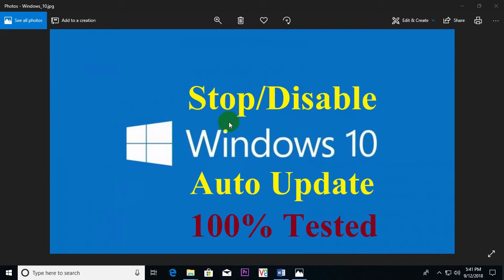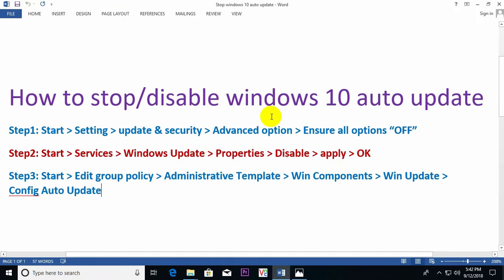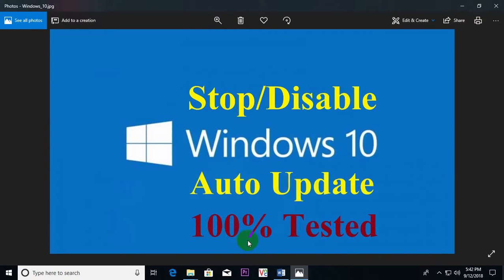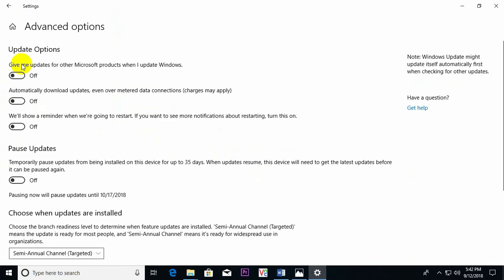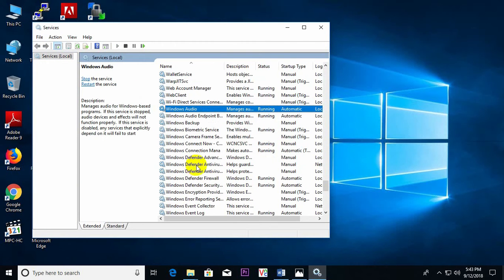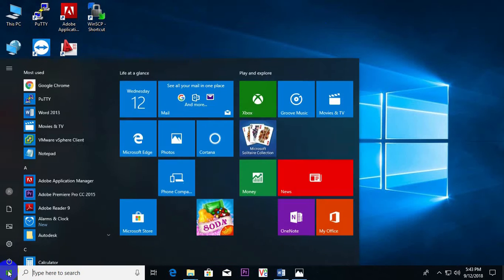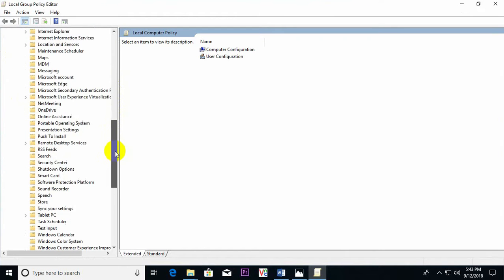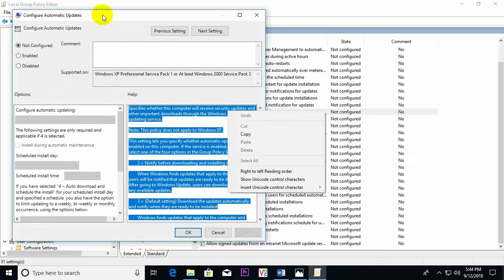Stop windows 10 auto update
how to disable auto update on windows 10
how to stop auto update on windows 10
# stop update on windows 10